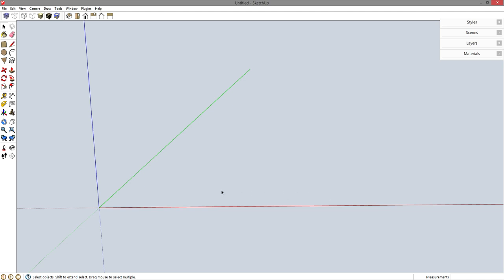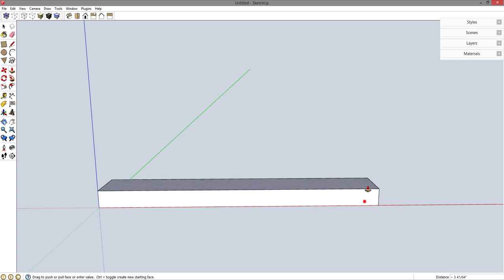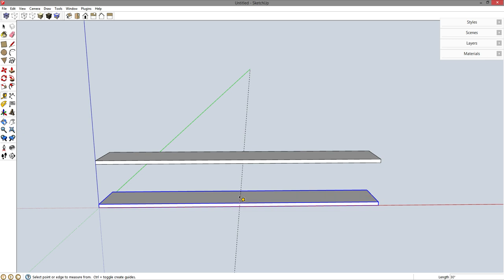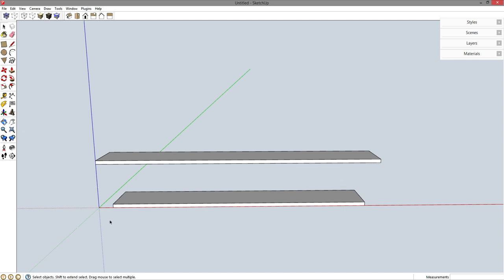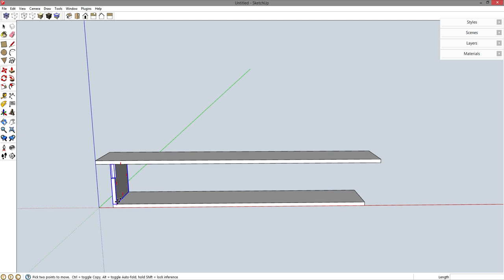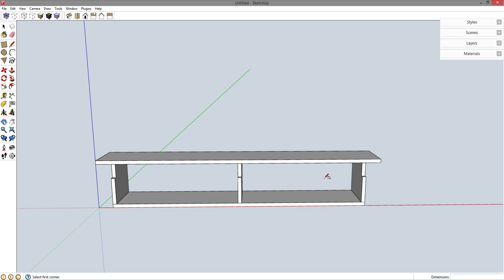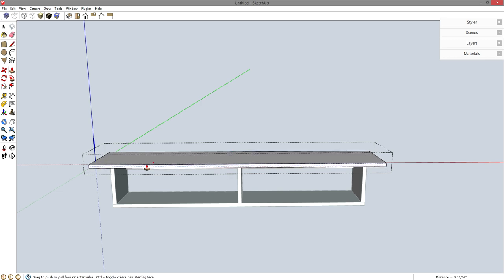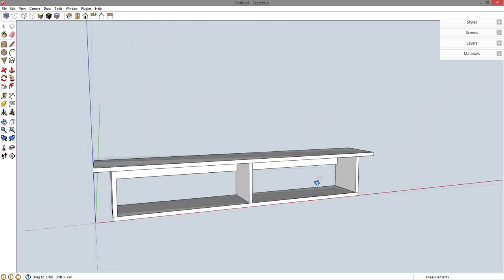An Exercise In Visualization: Table Saw Accessory Shelf - 172